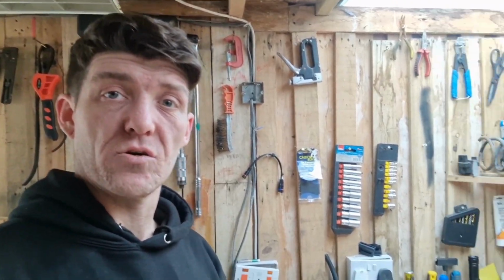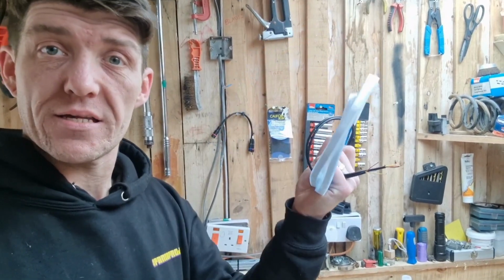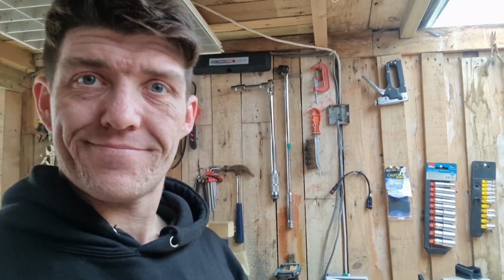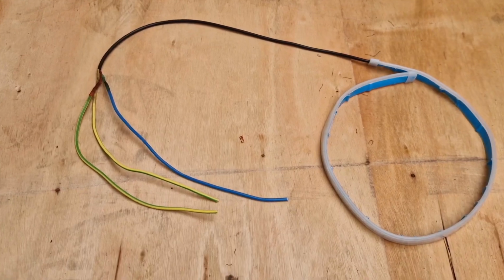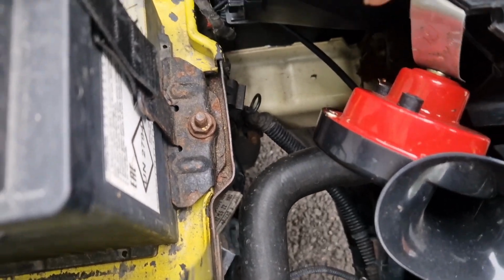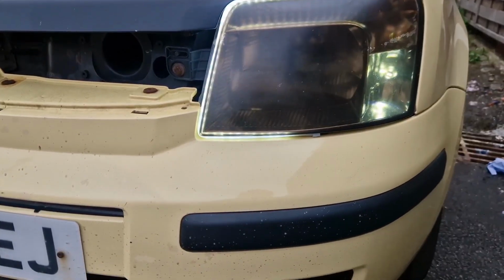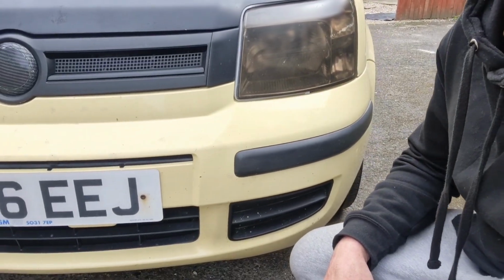Installing CHEAP Temu headlight/indicator lights..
Trying out some Temu LED headlight/indicator lights and seeing how easy they are to fit! 💡